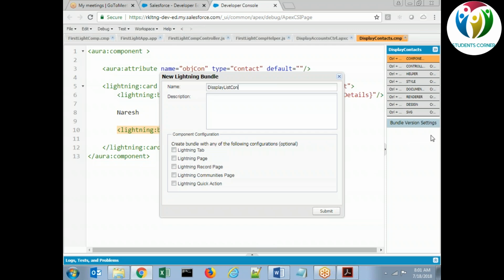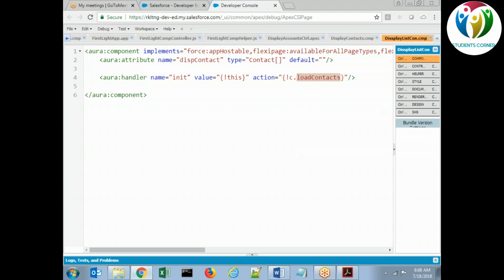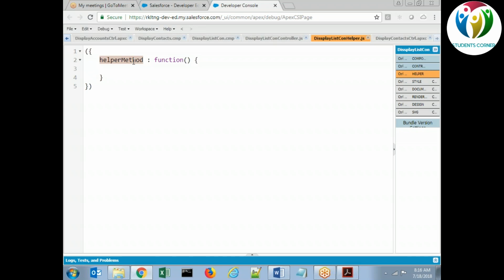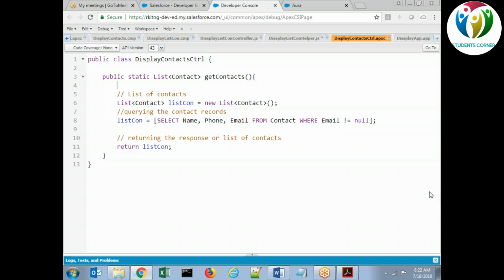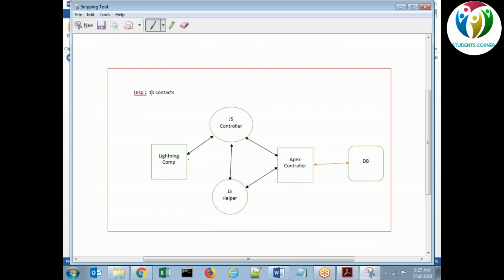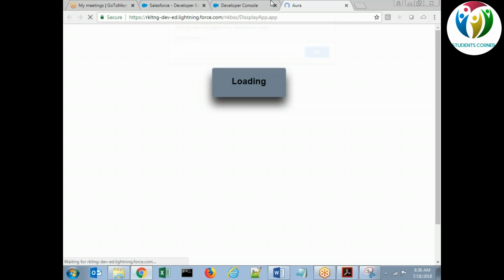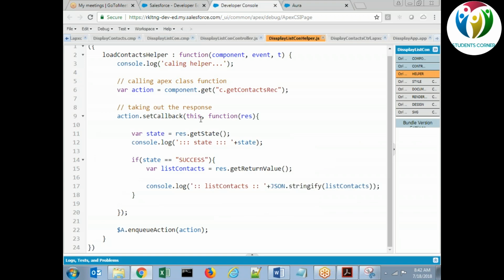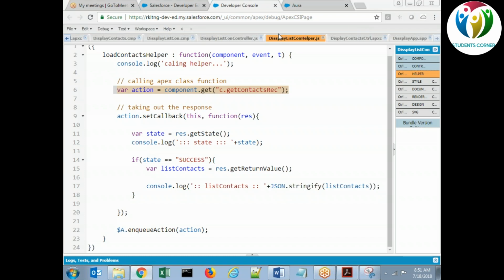Salesforce Lightining Development full Tutorial for Beginners || SFDC || LWC || Part-5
For Previous Video Please go below link